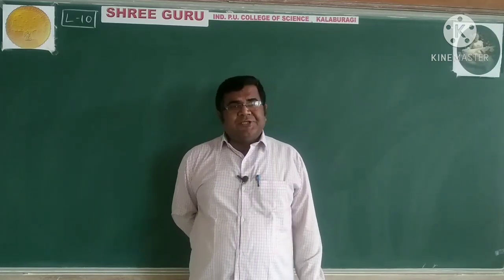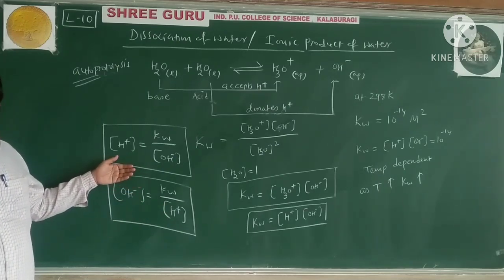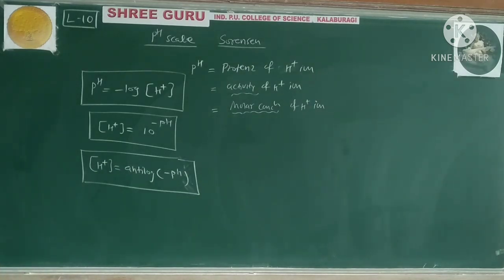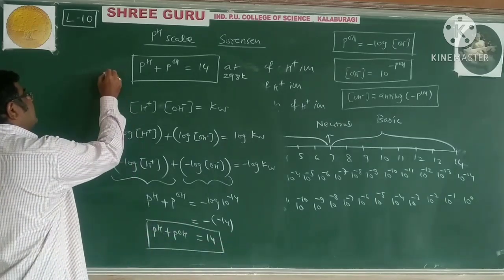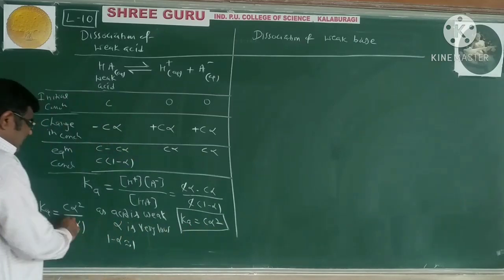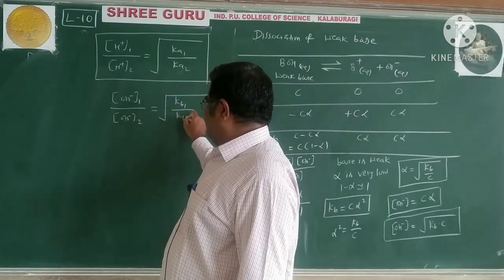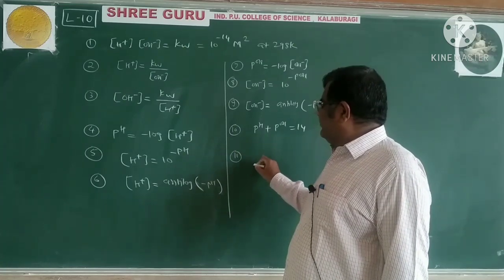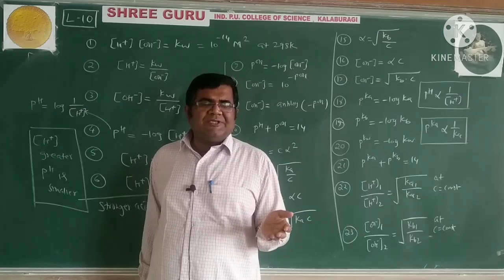PUC -1, CHEMISTRY -LECTURE-10 - TOPIC: EQUILIBRIUM | By, AK Sir